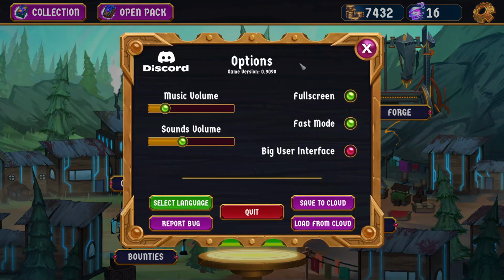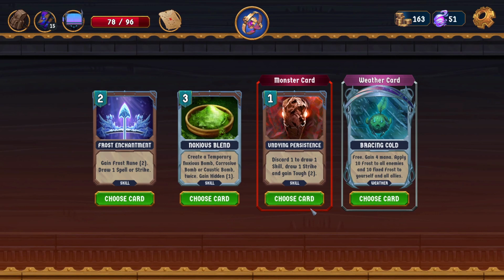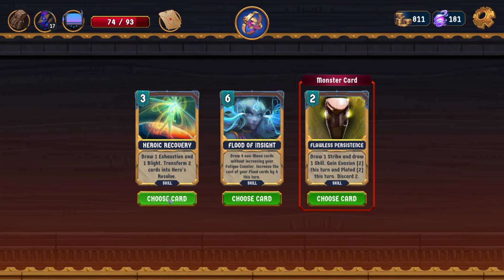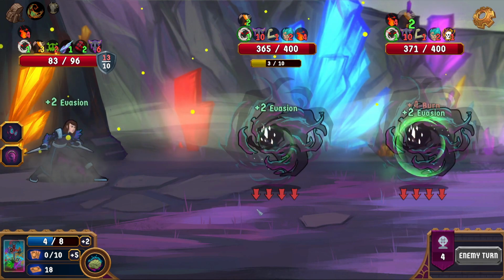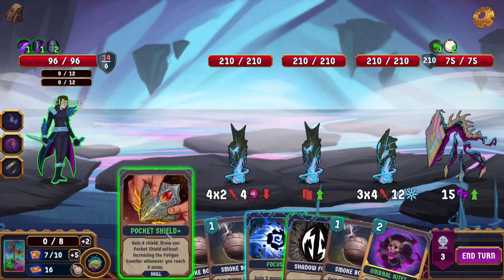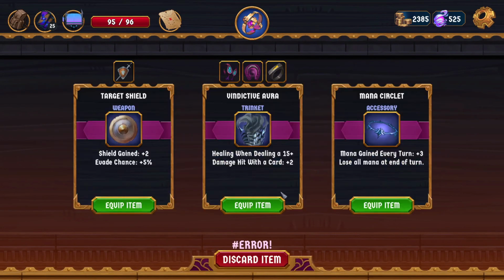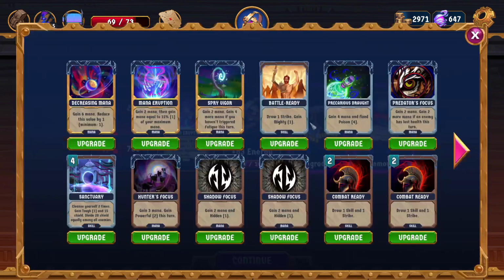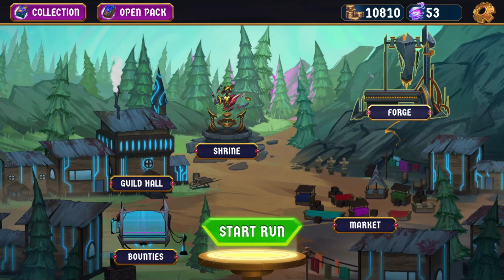Breach Wanderers - Full Playthrough #22: Mirley VS Depth 4 (v9080 Beta)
This is a series that intends to showcase a full playthrough of Breach Wanderers on PC, starting from a brand new save. I will be opening packs during this playthrough and the primary goals for the series are to complete all quests and to get Depth 4 wins with every character.

00:00 Intro
04:00 The Run